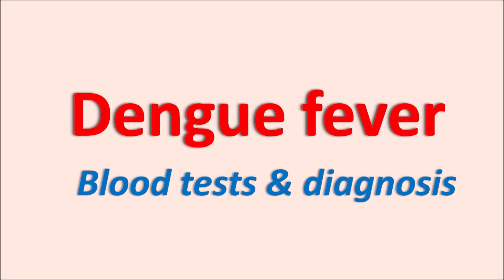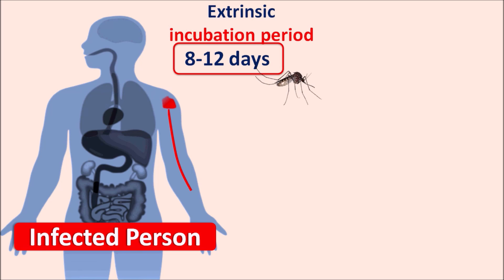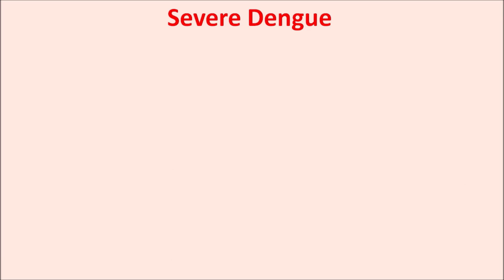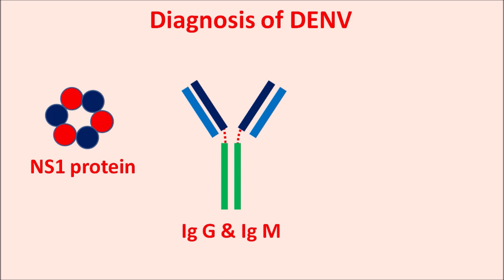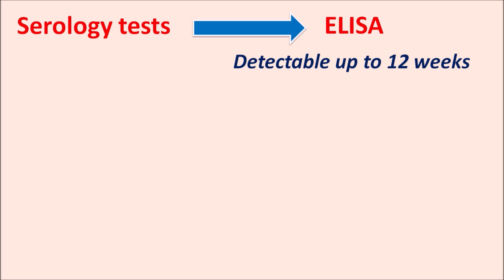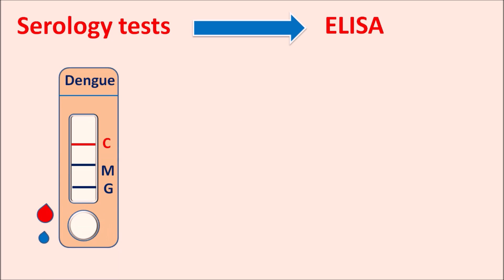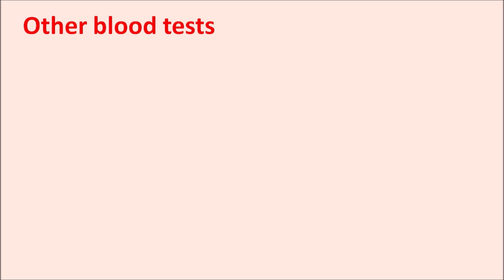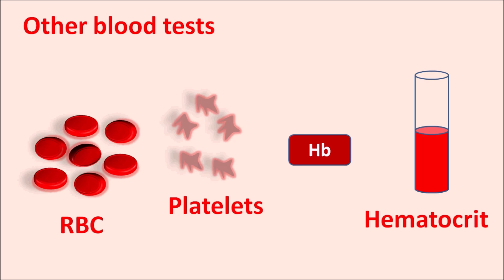Dengue - Symptoms, transmission and diagnosis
Dengue is a viral infection produced by a flavivirus DENV transmitted by female mosquito aedes aegypti. It can produce various symptoms such as high grade fever, muscle and joint pains, swelling of lymph nodes.